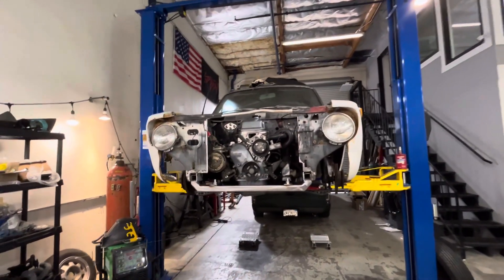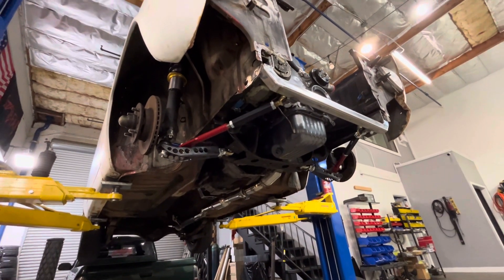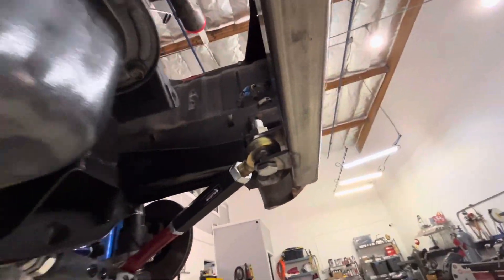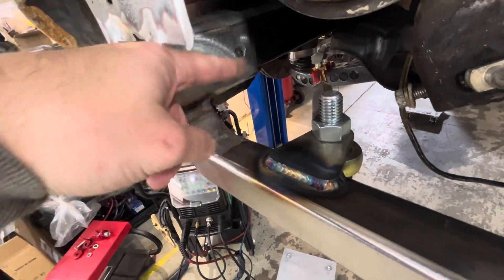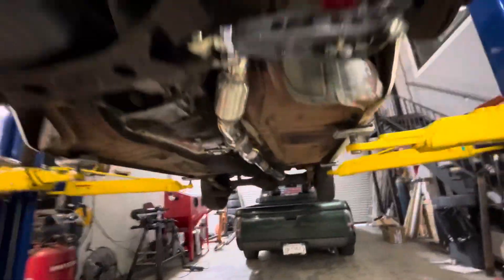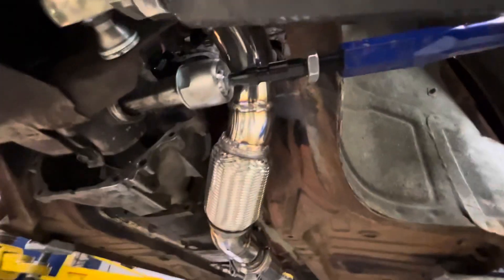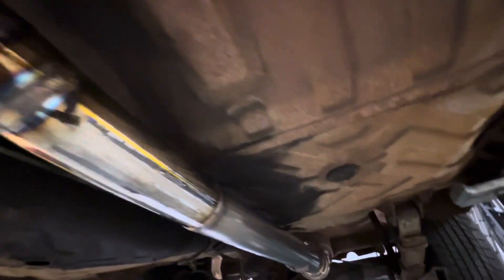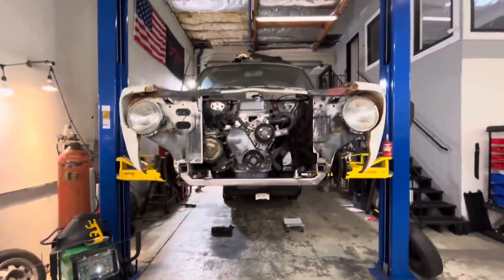69 corolla project pt3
Techno toy tuning goodies! Got the front suspension all together and started tue 2.5" exhaust.